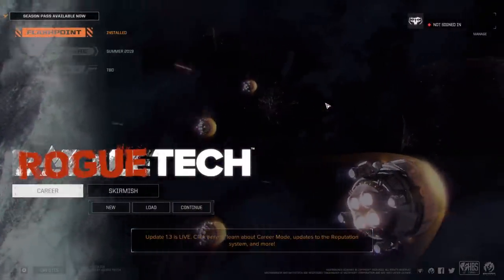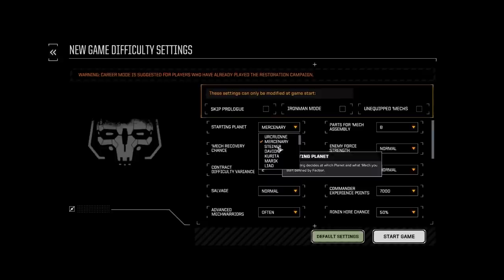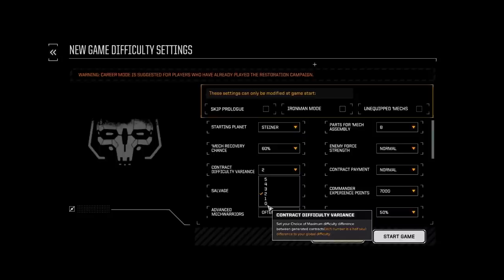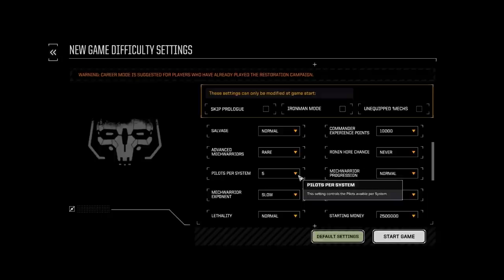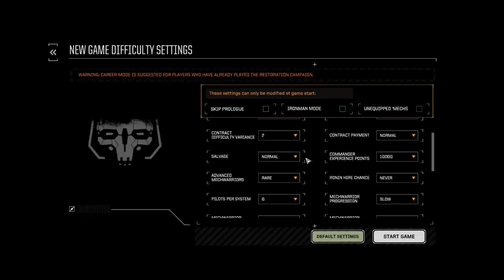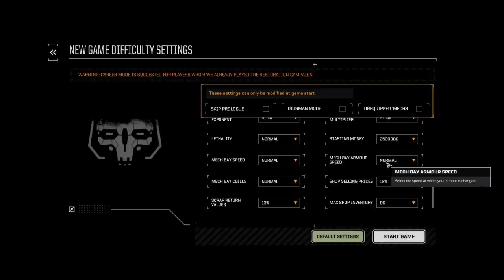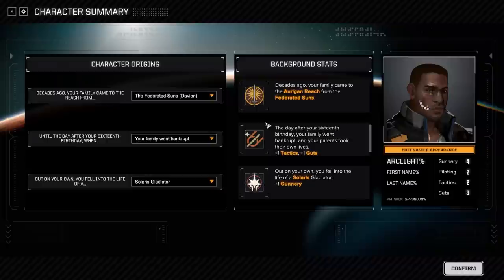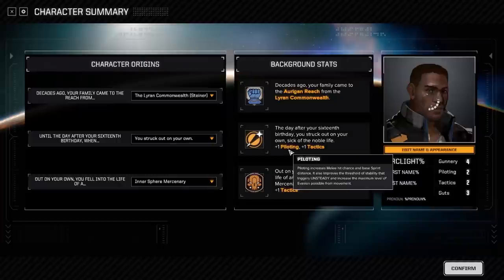Roguetech - Starting Guide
Hey everyone. Here are my quick notes on starting up a Roguetech campaign. These are just my thoughts to consider when trying to move from the Battletech base game into Roguetech and things you should look at so as not to become discouraged early on.

Happy Rogueteching!